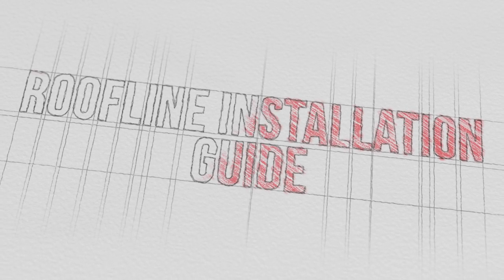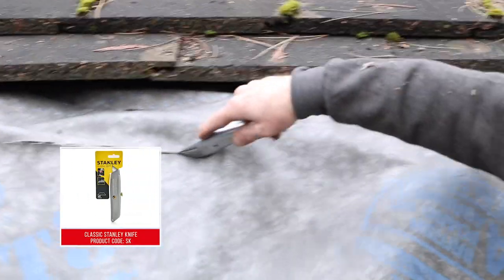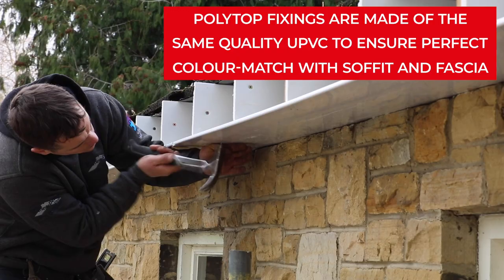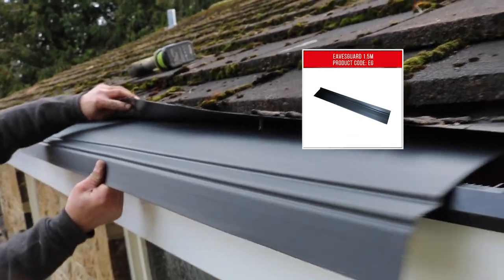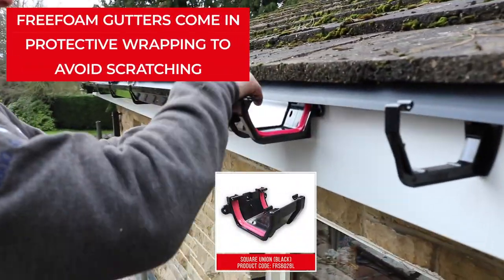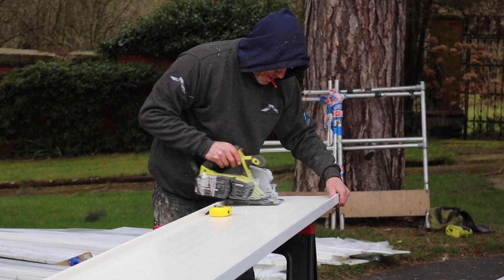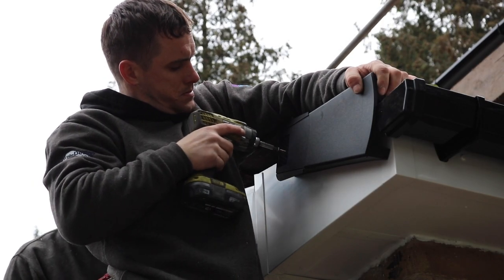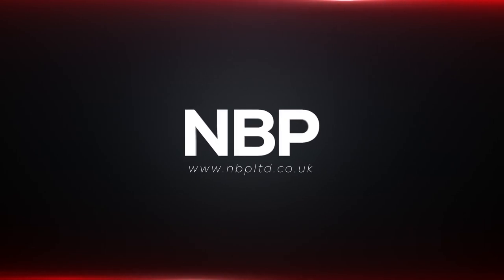Roofline Installation Guide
A comprehensive, step by step guide that goes through the process of installing new fascia, soffit, guttering, downpipes, gables, box ends and dry verge to replace existing ones.

0:30 - Stage 1 - Removing old roofline
1:33 - Stage 2 - Fitting new breather membrane and trusses
2:58 - Stage 3 - Fitting new soffits and joints
4:06 - Stage 4 - Installing new fascia boards
5:24 - Stage 5 - Installing new vent trays
6:25 - Stage 6 - Fitting new gutters and downpipe
8:48 - Stage 7 - Fitting gable end fascia & soffit
11:03 - Stage 8 - Installing Dry Verge

To see our full range of products and services, visit our